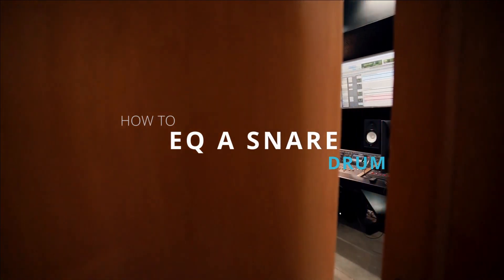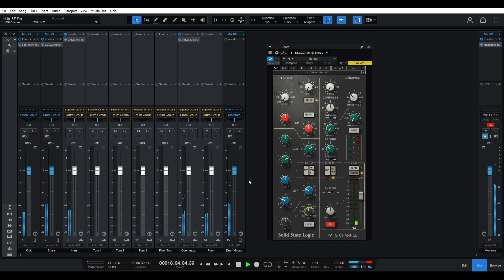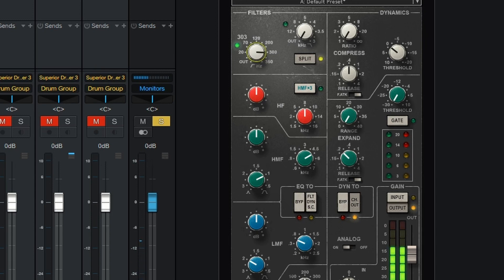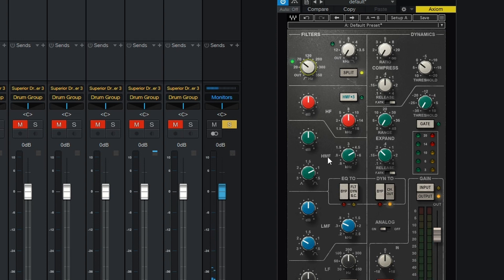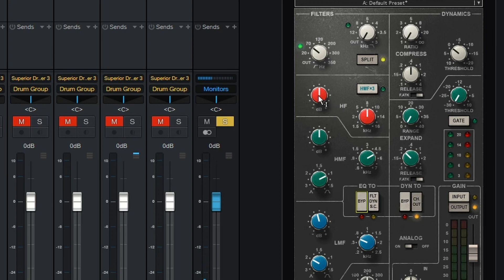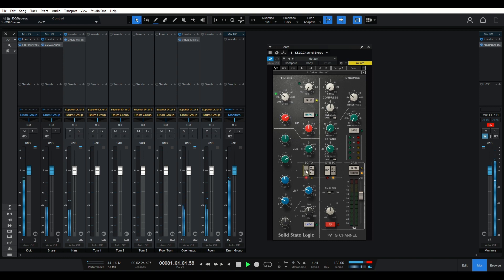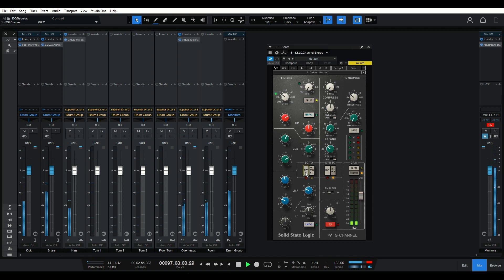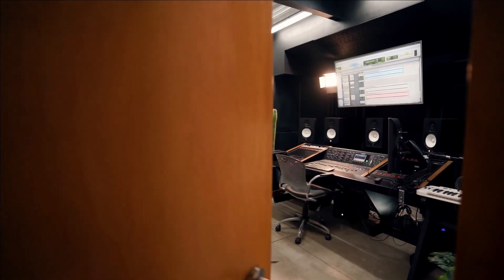Snare Drum EQ : Professional Techniques Unveiled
In this episode, we'll guide you through the art of EQing a snare drum, an essential instrument in any drum kit. Whether you're a producer, mixer, or simply a curious learner, get ready to enhance your snare drum sound like a pro.

Join us as we explore step-by-step techniques to achieve the perfect balance and clarity for your snare drum in the mix. From taming low-end rumble to shaping the attack and brightness, we'll take you on a sonic journey to transform your snare drum sound.

Our host, armed with a wealth of knowledge and industry-standard plugins, demonstrates the intricacies of EQing a snare drum. You'll learn how to use high-pass filters to clean up unwanted frequencies, shape the mid-range for punch and presence, add brightness with high-frequency adjustments, and create an articulate and defined snare drum sound by boosting presence frequencies.

Through real-time demonstrations and clear explanations, you'll gain valuable insights into EQing techniques that can elevate your mixes to a professional level. We'll also discuss the importance of trusting your ears, experimenting with different settings, and maintaining a balanced tonal response throughout the process.

EQing a snare drum requires a delicate touch and a keen understanding of the instrument's sonic characteristics. Our host provides practical tips and expert advice on how to tackle common snare drum mixing challenges, such as muddiness, lack of attack, or harshness, and guides you in finding the sweet spot that suits your desired sound.

Whether you're a seasoned audio engineer or just starting your musical journey, this tutorial offers something for everyone. We believe that mastering the art of EQing a snare drum can greatly enhance the impact and clarity of your mixes, and we're excited to share these techniques with you.

So, grab your favourite DAW, plug in your snare track, and get ready to take your snare drum sound to new heights. Join us on this sonic adventure as we dive into the world of EQing a snare drum!